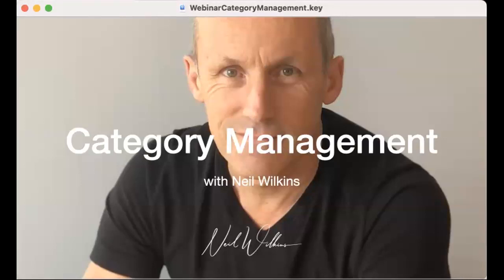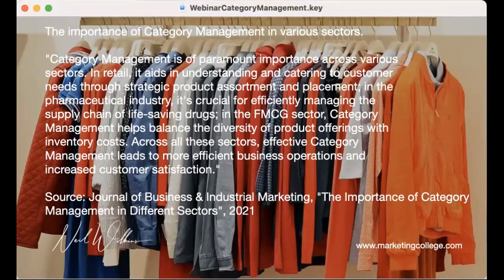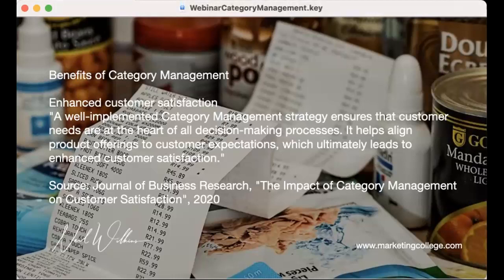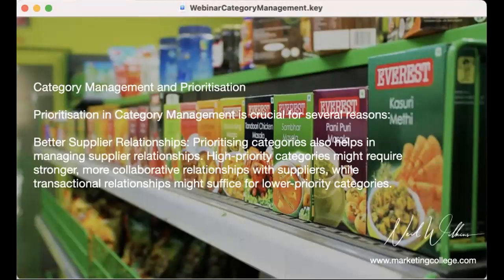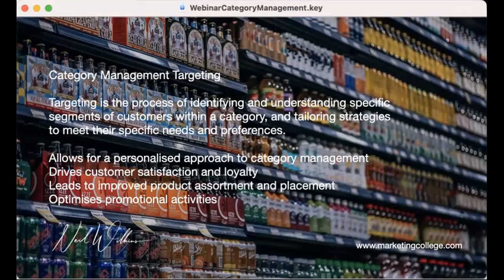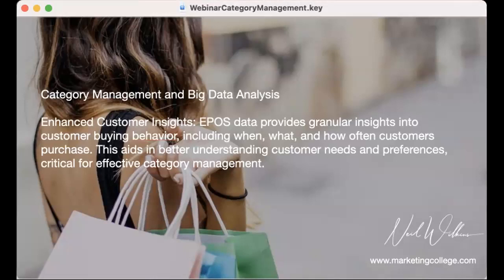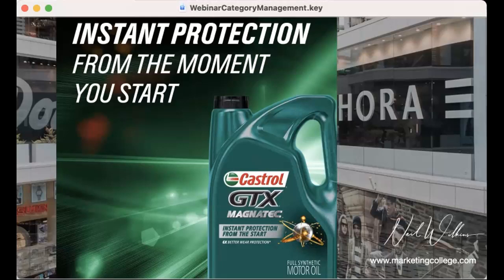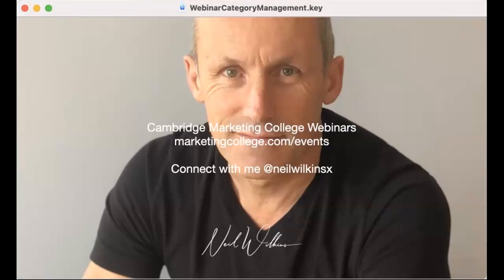Category Management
Category Management: A Comprehensive Tool for Prioritisation, Targeting, Growth, and Big Data Analysis

Understanding Category Management

What is Category Management?
"Category Management is essentially a strategy that manages product categories as separate business units with an aim to produce better results by focusing on consumer value." (Source: Nielsen, "Fundamentals of Category Management", 2018)

Brief history and evolution of Category Management.
"The birth of Category Management can be traced back to the 1980s. It was conceived as a response to the shifting focus from brand-centric strategies to an emphasis on categories as strategic business units. This concept further evolved to encompass not just products, but a holistic approach to delivering value based on market trends, shopper behaviour, and data analysis." (Source: Progressive Grocer, "The Evolution of Category Management", 2016)

The role of Category Management in Marketing.
"Category Management holds a pivotal role in marketing. It's the linchpin that connects corporate strategy with in-store execution. It helps marketers design a more effective mix of products and promotions by optimizing shelf-space and aligning with shopper behaviour and market trends. The end goal is always to maximize customer value and stimulate business growth." (Source: Marketing Week, "Why Category Management is a Major Key in Marketing", 2020)

The importance of Category Management in various sectors.
"Category Management is of paramount importance across various sectors. In retail, it aids in understanding and catering to customer needs through strategic product assortment and placement; in the pharmaceutical industry, it's crucial for efficiently managing the supply chain of life-saving drugs; in the FMCG sector, Category Management helps balance the diversity of product offerings with inventory costs. Across all these sectors, effective Category Management leads to more efficient business operations and increased customer satisfaction." (Source: Journal of Business & Industrial Marketing, "The Importance of Category Management in Different Sectors", 2021)

Benefits of Category Management

Improved decision-making
"Category Management empowers retailers with data-driven insights which lead to improved decision-making. It helps them understand consumer behavior, market trends, and competitor strategies, enabling them to make informed decisions that align with their business objectives." (Source: Harvard Business Review, "How Retailers Can Improve Decision-Making with Category Management", 2018)

Efficient resource allocation
"By understanding the intricacies of each category, retailers can allocate resources more efficiently. Category Management allows them to identify high performing categories and allocate resources appropriately to maximize returns, while also identifying areas of improvement in other categories." (Source: Journal of Retailing and Consumer Services, "Category Management and Resource Allocation: Strategies for Retail Success", 2019)

Enhanced customer satisfaction
"A well-implemented Category Management strategy ensures that customer needs are at the heart of all decision-making processes. It helps align product offerings to customer expectations, which ultimately leads to enhanced customer satisfaction." (Source: Journal of Business Research, "The Impact of Category Management on Customer Satisfaction", 2020)

Boosted revenues and market share
"Category Management is a powerful tool for revenue growth. By focusing on delivering value to the customer, retailers can drive customer loyalty, leading to increased repeat purchases and ultimately, a boost in revenue and market share." (Source: McKinsey & Company, "How Category Management Helps Drive Revenue Growth", 2021)